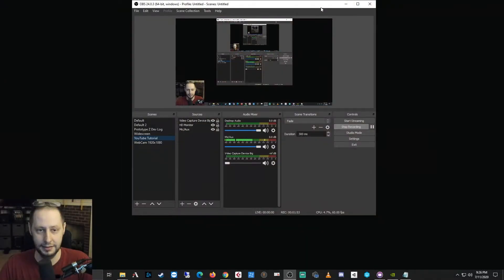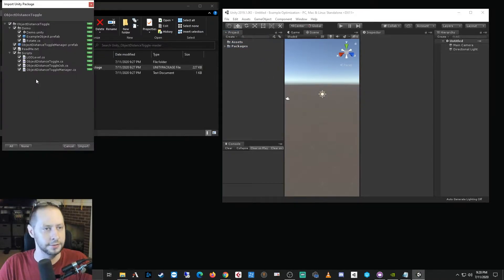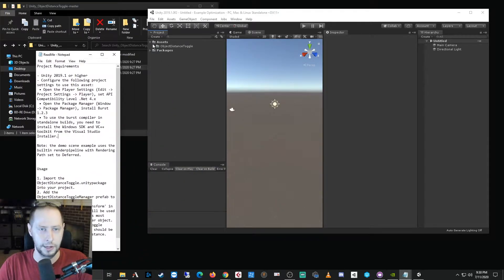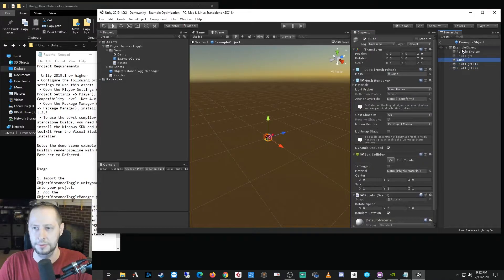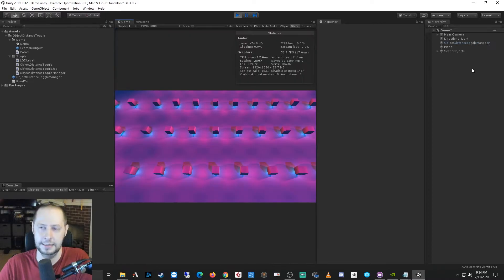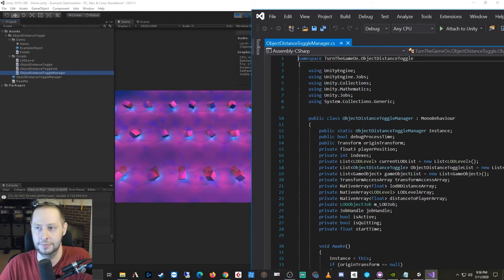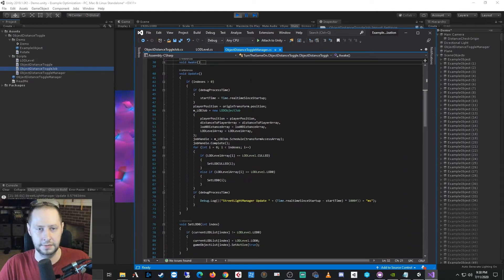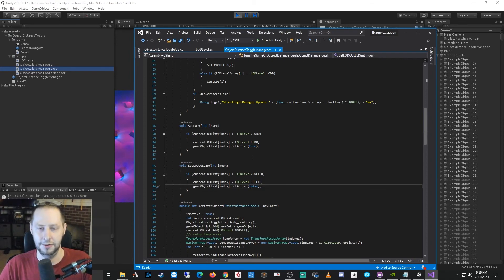Object Distance Check Toggle - Unity Dynamic Object Optimization Tutorial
Burst compiler on a job for distance checks that set LOD states, I can do whatever I want if additional references are also available, in this example I only toggle objects a specific distance away from the player/camera.

The package used in this video can be found on GitHub